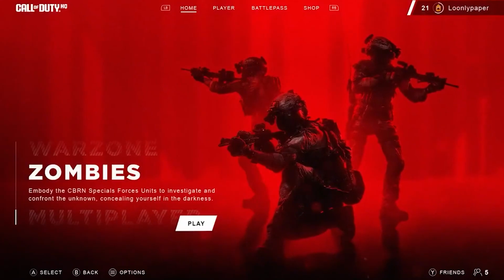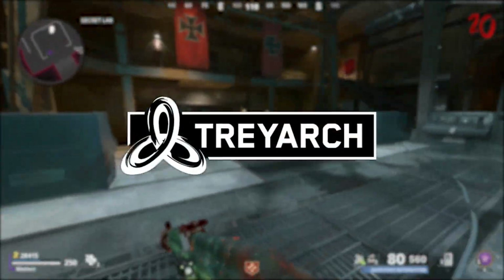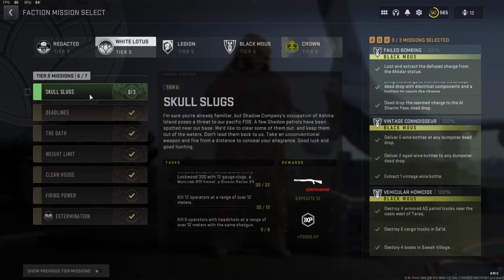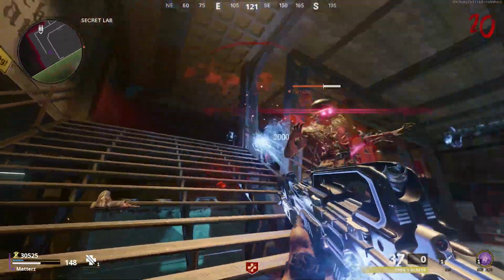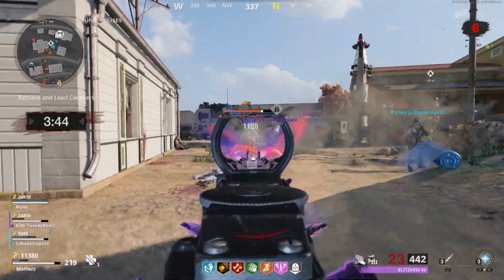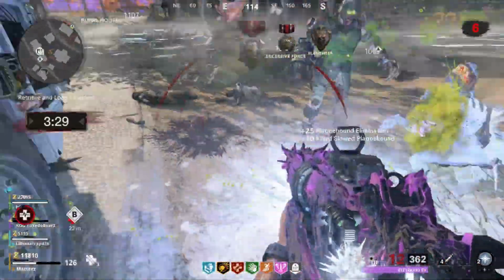FIRST LOOK AT MODERN WARFARE 3 ZOMBIES! All Gameplay Details, New Features & More!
Modern Warfare II connects with the new Call of Duty®: WarzoneTM 2.0 experience, and with it, the evolution in Battle Royale with a brand-new play space and sandbox mode. Expect a massive calendar of free content post-launch featuring evolving gameplay with new maps, modes, seasonal events, community celebrations and more

Call of Duty®: Modern Warfare® II drops players into an unprecedented global conflict that features the return of the iconic operators of Task Force 141.✅

0:00 Intro
0:09 MW3 Zombies Overview
1:14 MW3 Zombies is DMZ & Outbreak Combined
2:04 What’s Returning from Cold War Zombies!?
2:47 Spawning into MW3 Zombies for the First Time
3:35 Main Objectives of MW3 Zombies
3:50 Dark Aether Storyline in MW3 Zombies
4:42 Zombies Match Has a 1 Hour Limit
5:07 New Features in MW3 Zombies
7:17 MW3 Zombies First Impressions